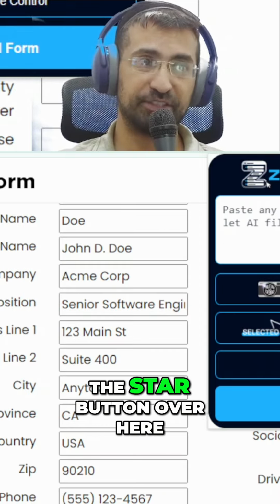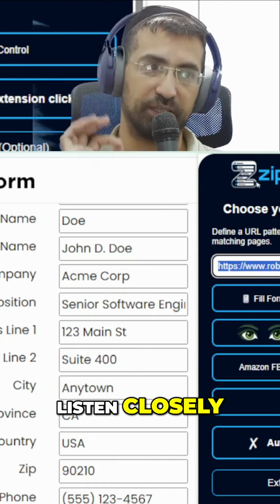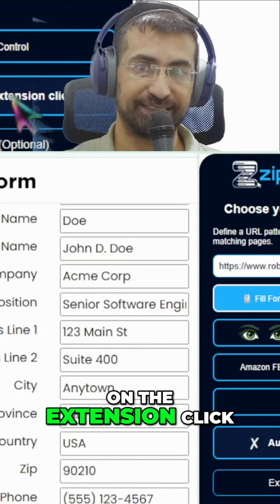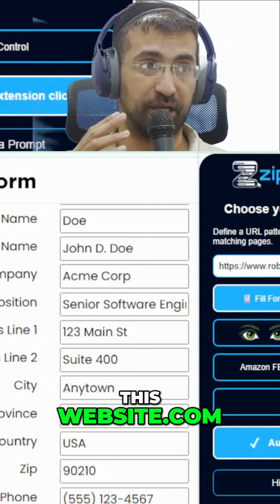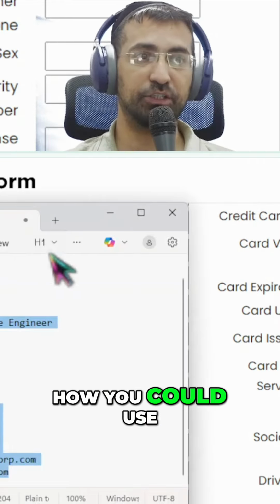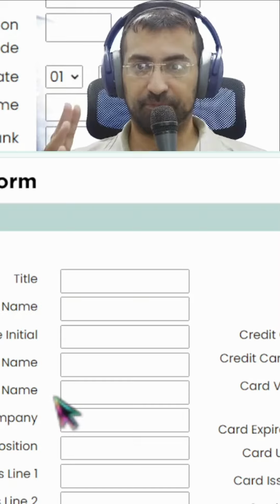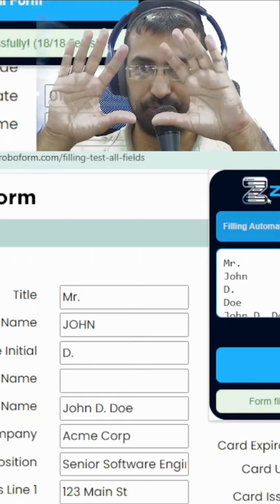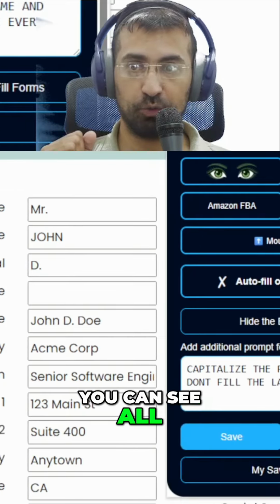Zipifil.com Automate Form Filling with AI & Save Time!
Discover how to create custom AI automation rules for any website using Zipifil.com Customize form filling behavior with prompts and save time. Learn how it capitalizes names and skips fields based on custom instructions.